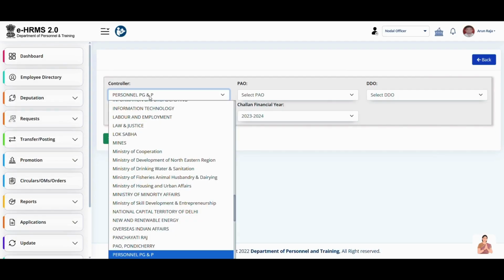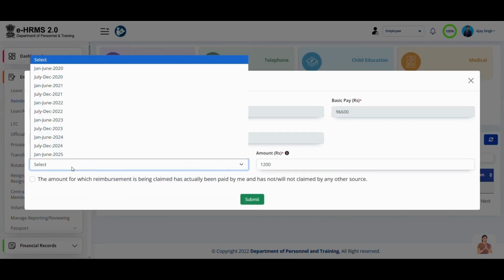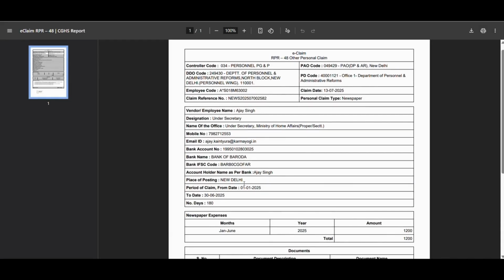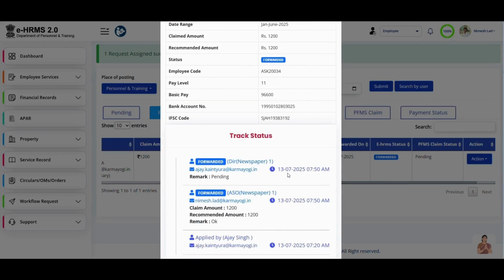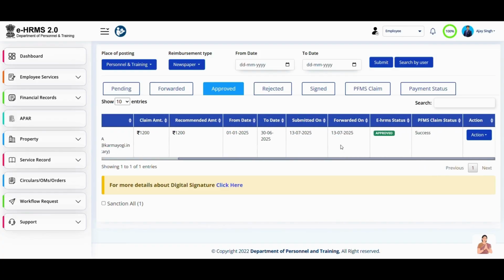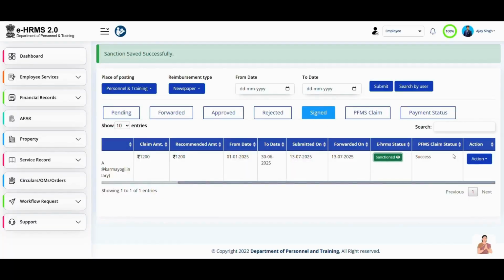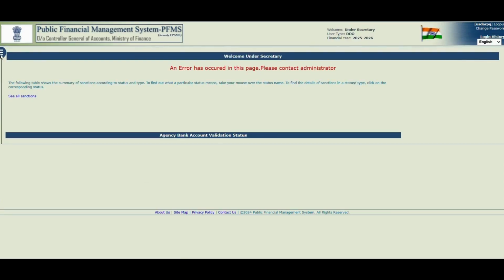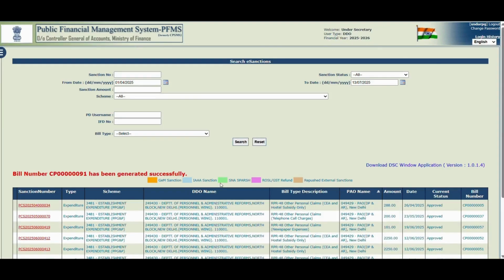Enable PFMS in e-HRMS 2.0 & Process Reimbursement | Digital Sanction to PFMS Push | Complete process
In this video, we explain the complete PFMS integration and reimbursement workflow in e-HRMS 2.0 step by step. This tutorial helps government employees and officials understand how reimbursement claims move from application to PFMS payment.

You will learn:

✔️ How to enable PFMS settings in e-HRMS 2.0
✔️ How an employee raises a reimbursement application
✔️ How the dealing hands and approval channel process the application
✔️ How the sanction letter is generated using digital signature
✔️ How the Issuing Officer pushes the application to the PFMS portal

This video is useful for government employees, dealing assistants, approving officers, and issuing officers involved in reimbursements via PFMS in e-HRMS 2.0 .